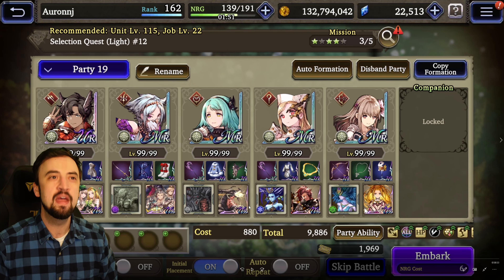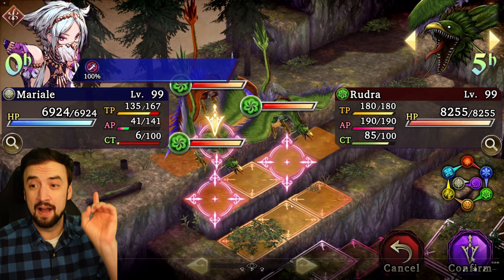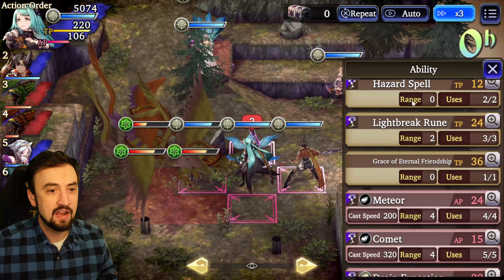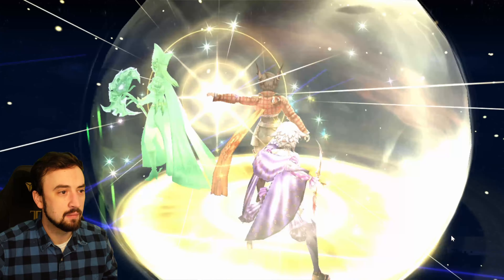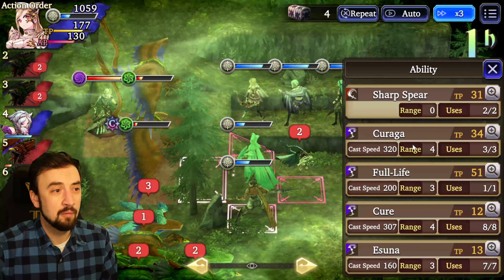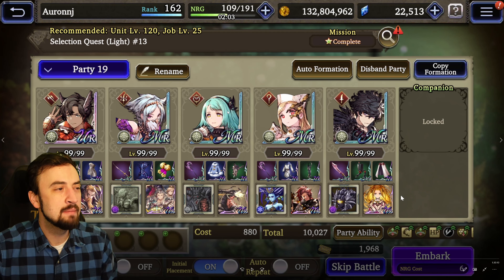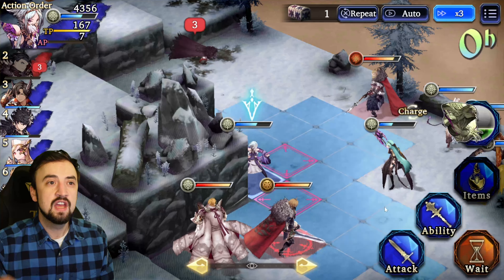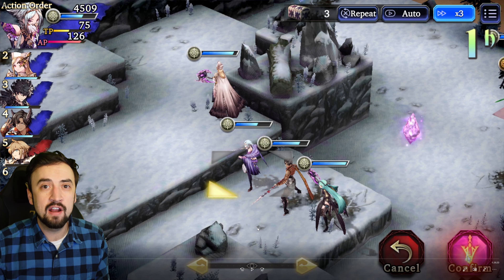NO 120 NO PROBLEM! Light Selection Quest Guide 12 and 13 (FFBE War of the Visions)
GOT IT! Turns out it is a lot easier to use your brain when you are not streaming.  Feels good to clear the hardest selection quest levels without committing and blossoms to the squad!

0:00 Fight 12
9:46 Fight 13